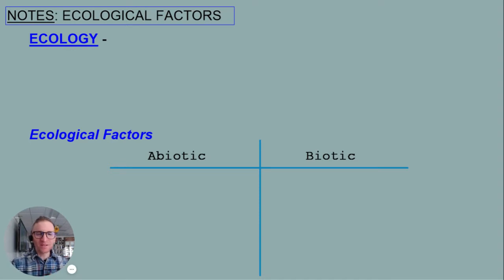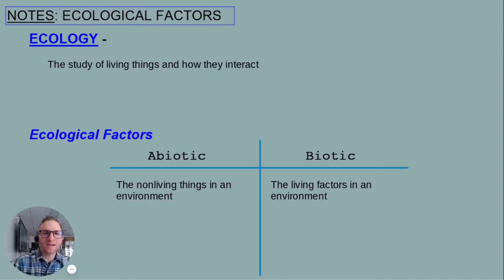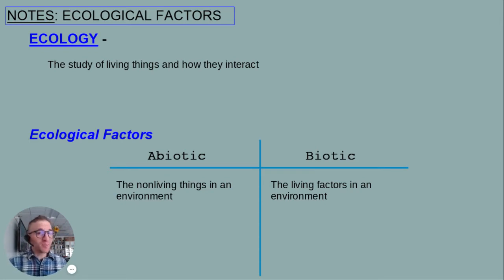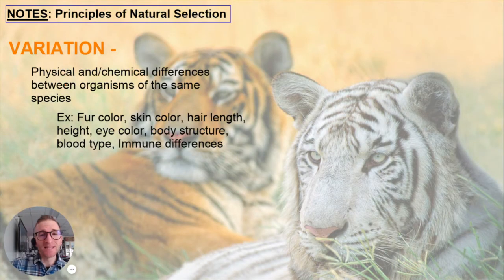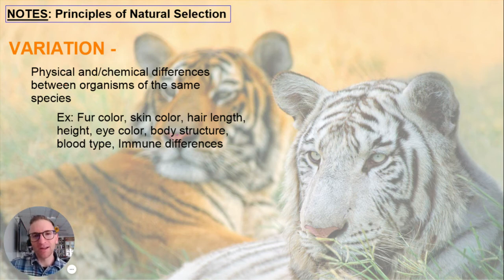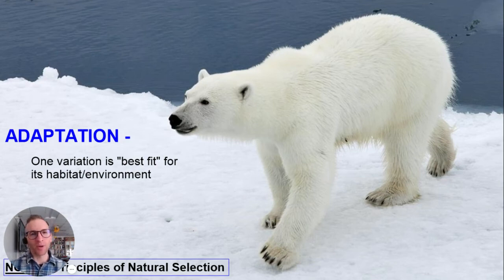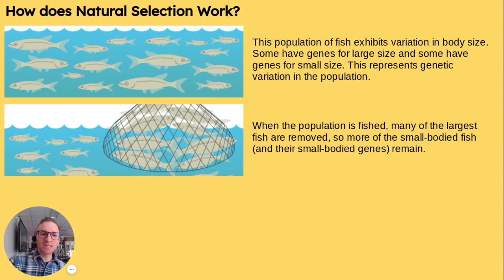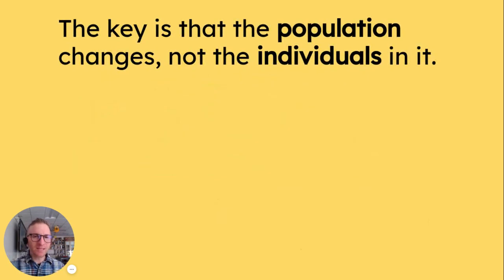Principles of Natural Selection 2021 Google Slides